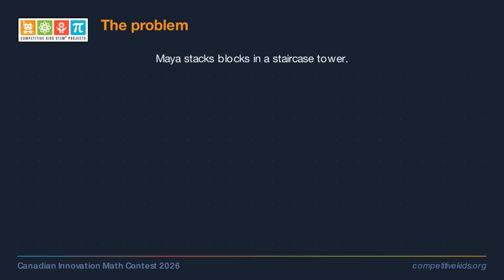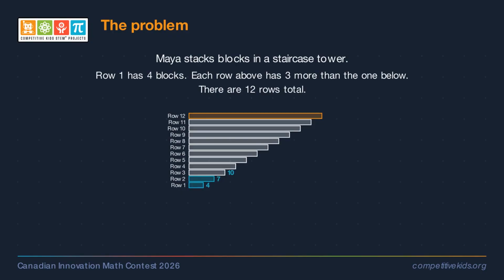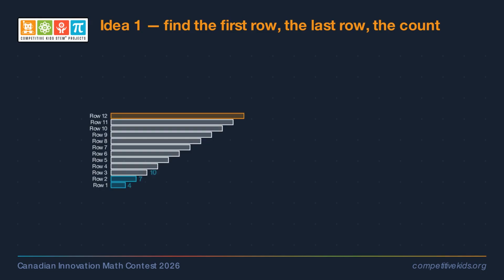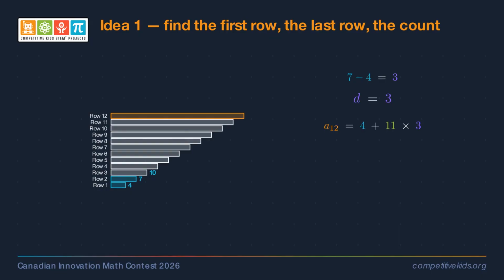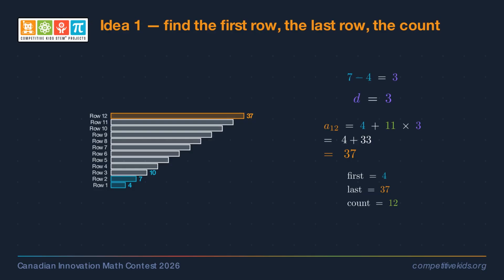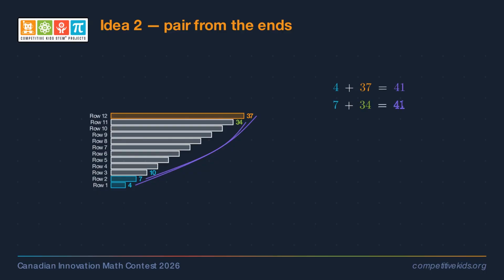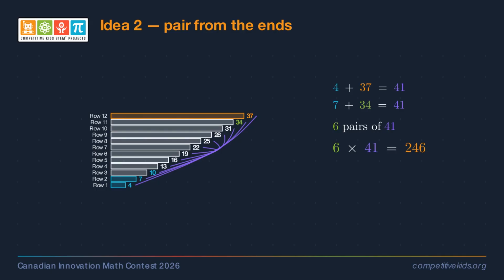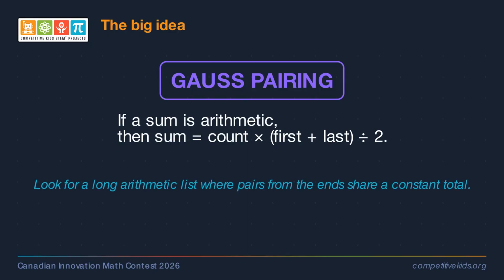Block Tower Total — Gauss Pairing (CIMC 2026 Arithmetic Series, Level 2)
Maya stacks blocks in a 12-row staircase tower. Row 1 has 4 blocks. Each row above has 3 more than the one below. How many blocks are in the whole tower?

Pause the video and try it yourself. Hint: do you want to add all twelve rows one by one?

THE NAMED TRICK — "Gauss Pairing"
Pair from opposite ends. First plus last. Second plus second-to-last. Every pair adds to the same constant. The sum equals count times first plus last divided by two. The classic Gauss insight, applied to any long arithmetic list.